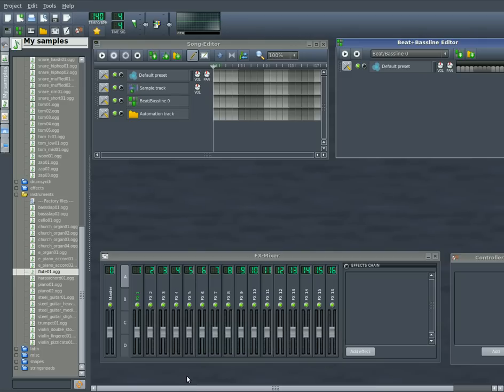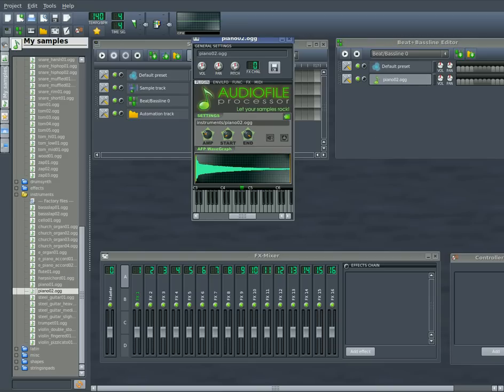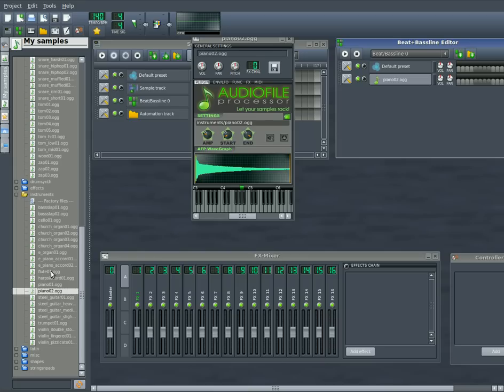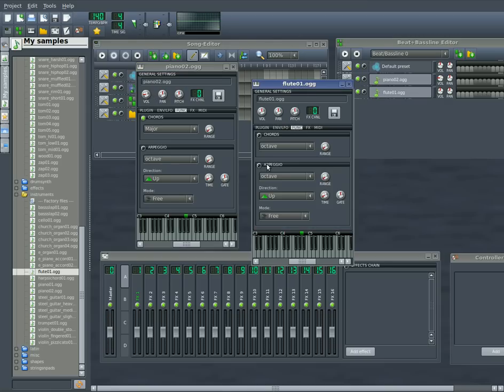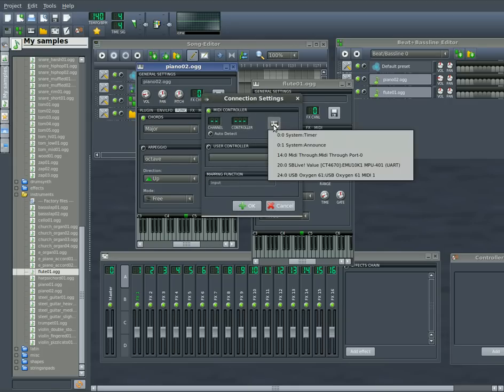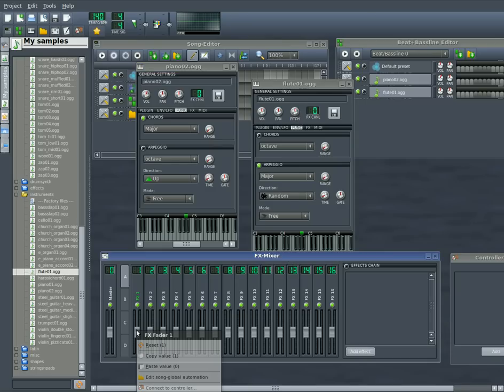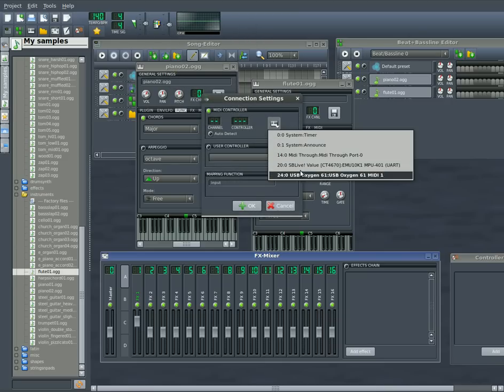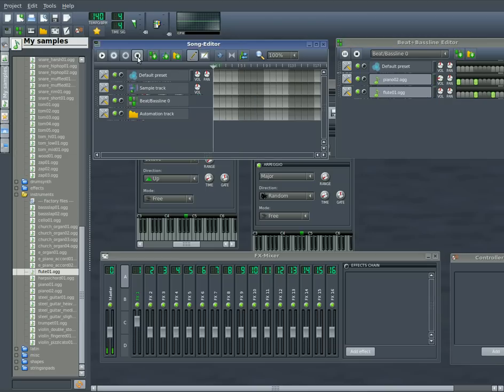Linux Multi Media Studio - LMMS Part #4 Midi Controllers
Creating Music in Linux with Open Source Tools.